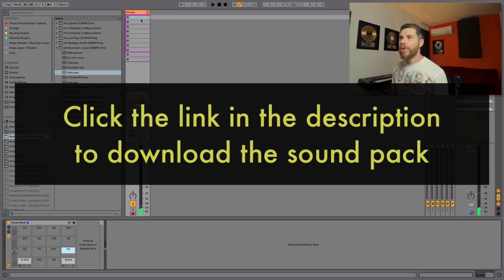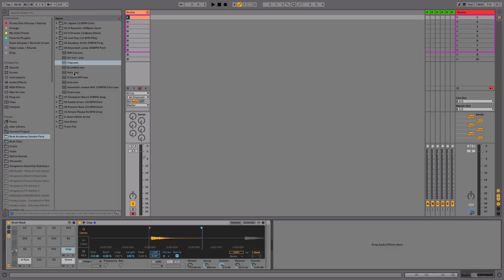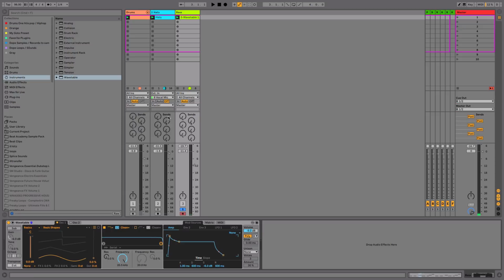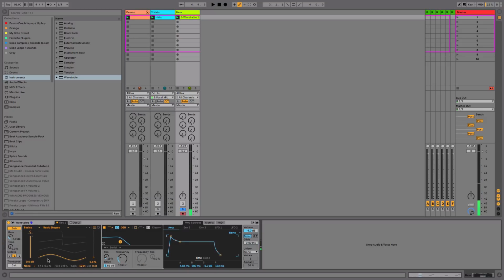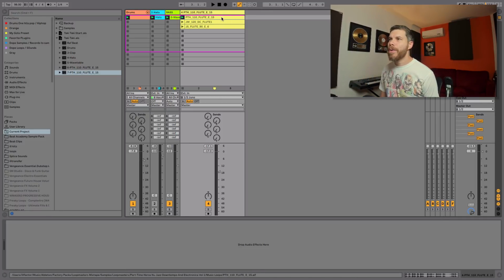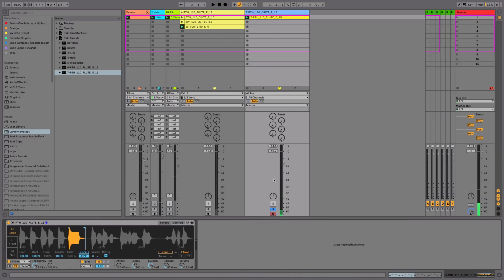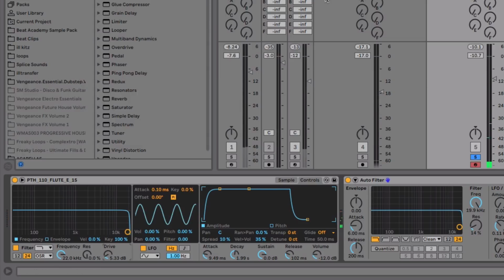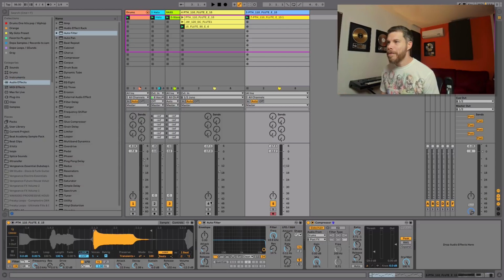Production Tutorial: Dj Snake - Taki Taki | Sample chopping